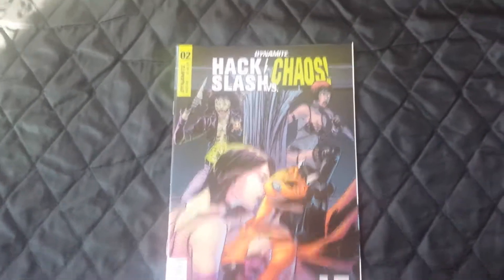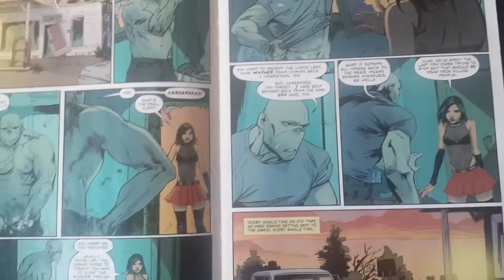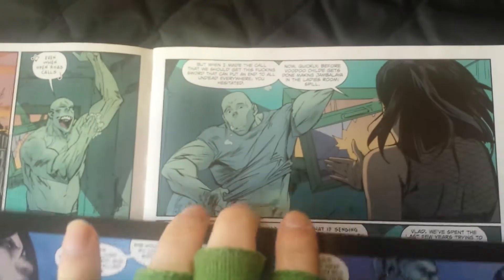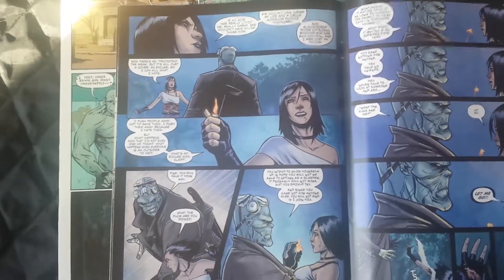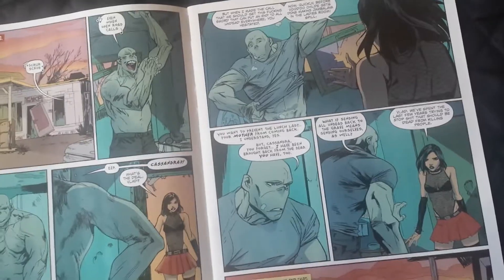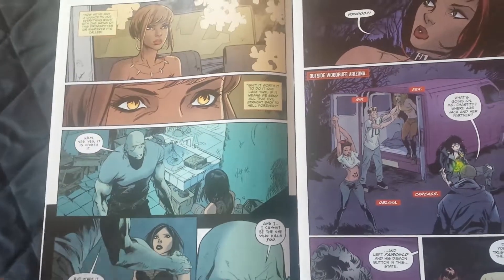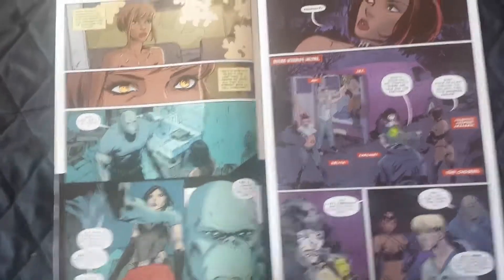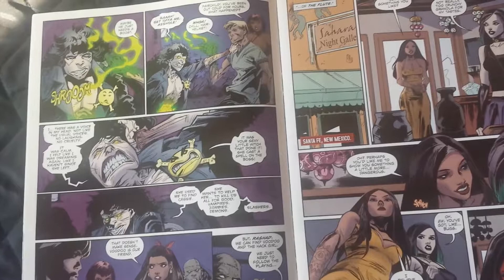The Pacing is Off and the Art Gets Downgraded in Hack/Slash vs Chaos #2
Seriously though, why the hell is art nowadays worse than art from 10, 20, 30 years ago? Why do we keep going backwards?! At least the story itself isn't too bad and Cassie and Vlad actually sound like themselves and not self-inserts.

Otherwise, if you enjoy the channel, can you please subscribe (if you haven't already, hit the bell for notification, leave a like, comment and share this video and channel with your friends and family.  Any bit of help will be greatly appreciated =)